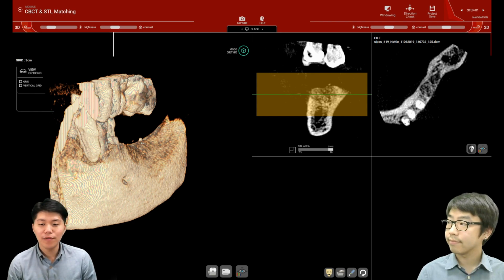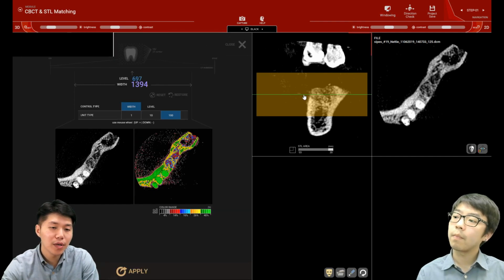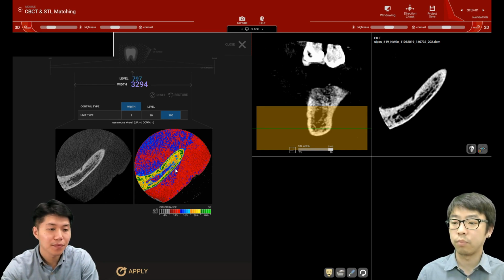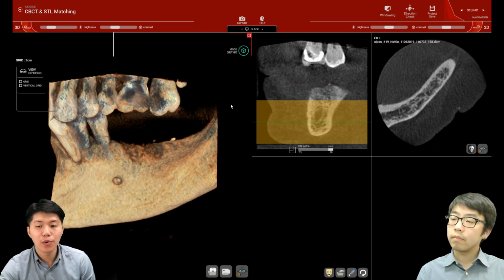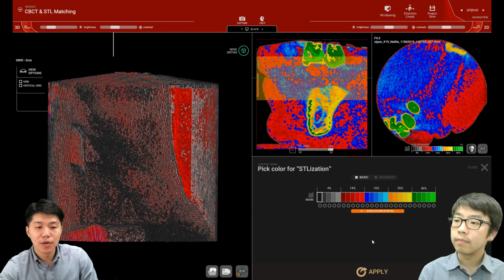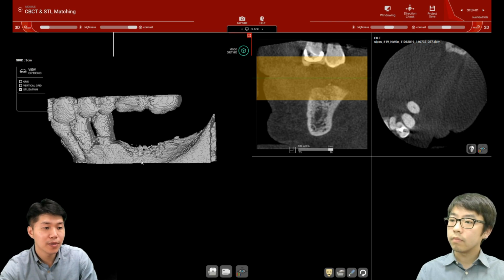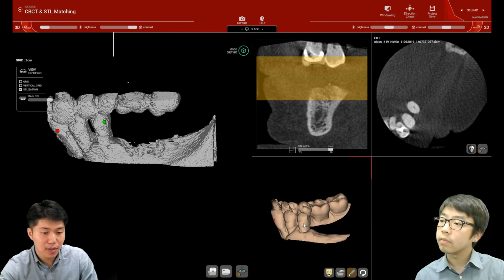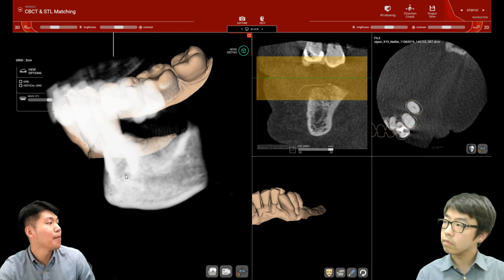Step 1 (CBCT & STL Matching) (R2Gate Series)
In this first step, we will start aligning the STL and CBCT.